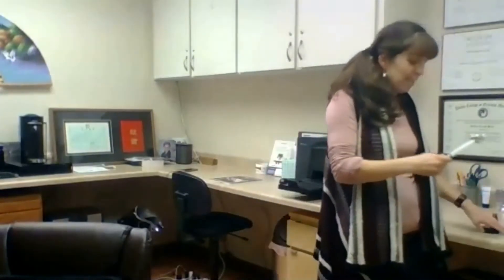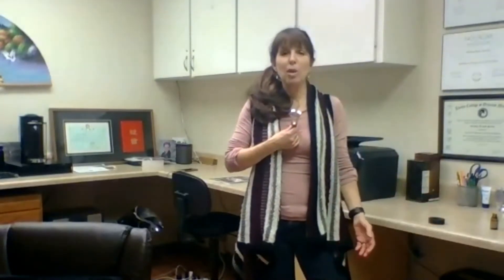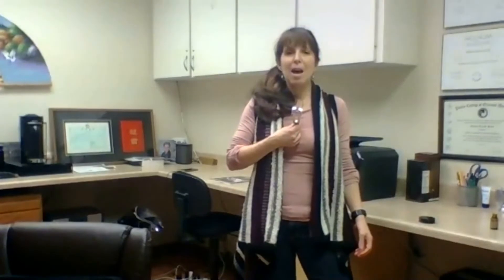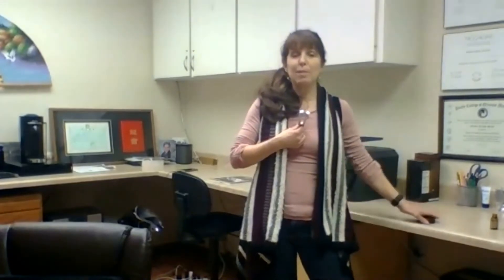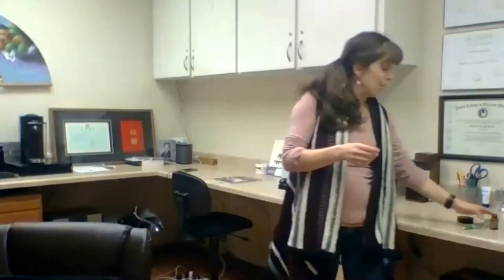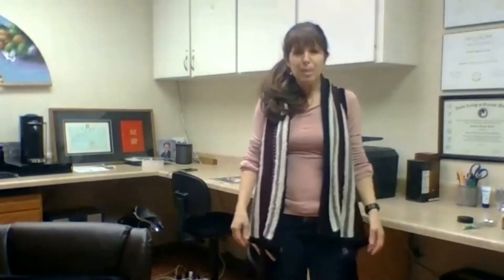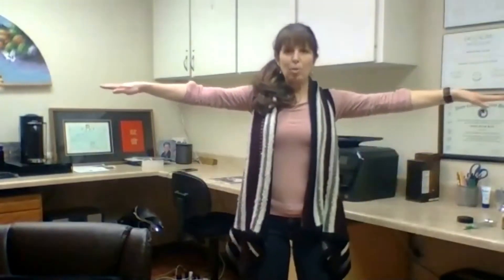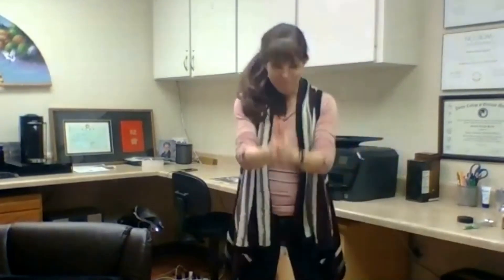Tips for Heart Chakra and Immunity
Ways that you can boost your immunity, calm anxious feelings, and feelings of isolation by balancing the Heart Chakra.